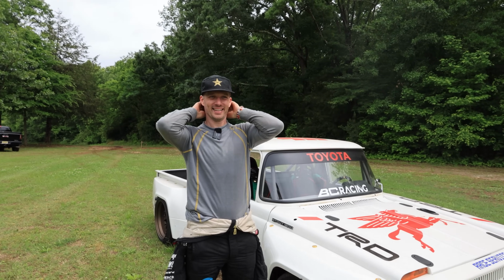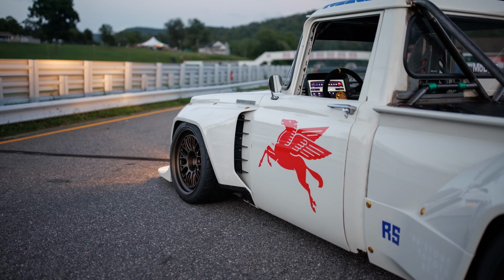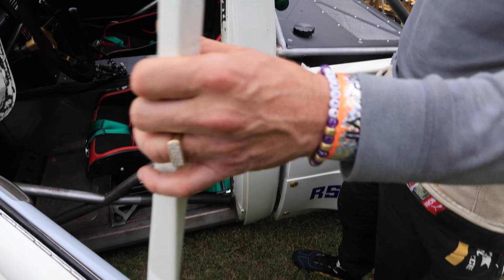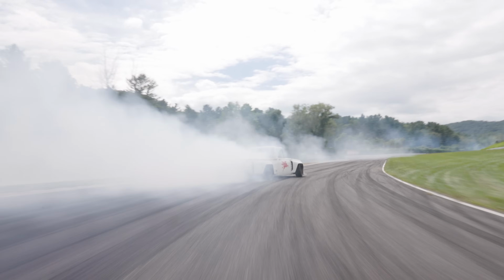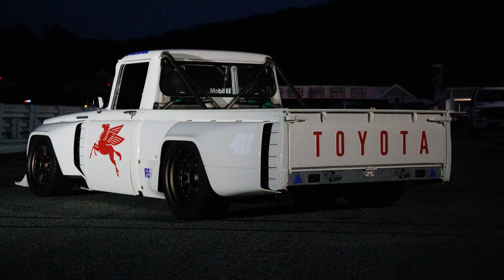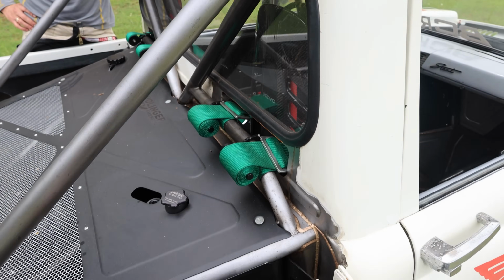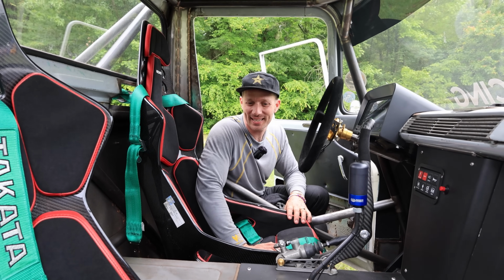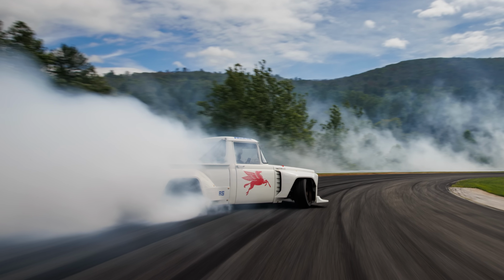Ryan Tuerck's 650hp Toyota Stout Drift Car w/ Push-Rod Suspension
Thanks to @RyanTuerck for showing me his new ride! How many grocery bags will fit in the truck bed though?